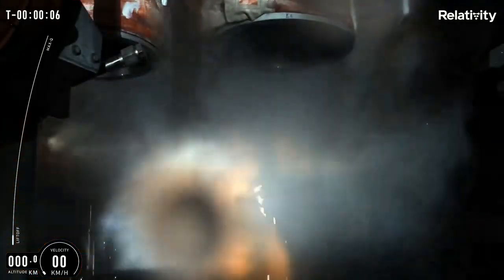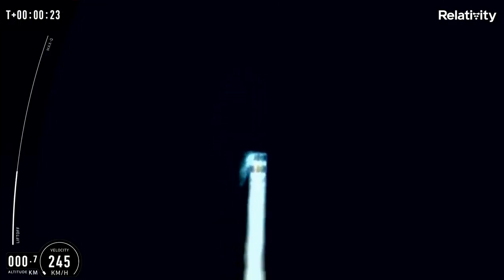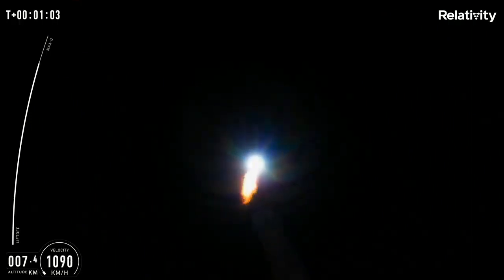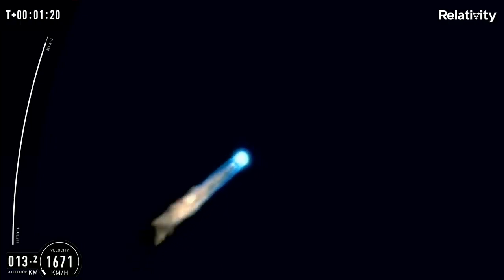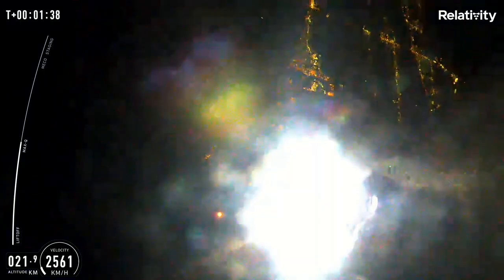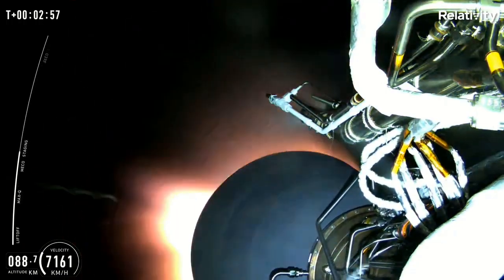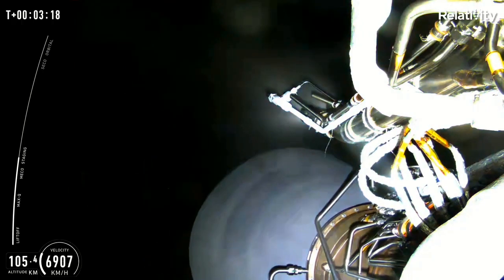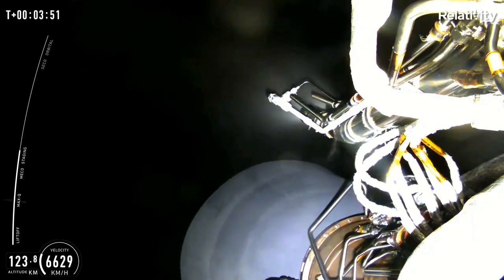World's first 3D-printed rocket fails to make orbit after launch from Florida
After two scrubbed attempts, Relativity Space successfully launched the world's first 3D-printed rocket from Florida's Cape Canaveral's Space Force Station. However, the rocket failed to make orbit following an “anomaly” with Terran's second stage.